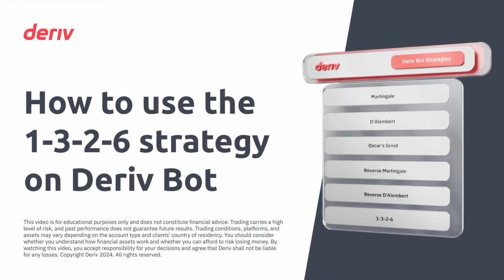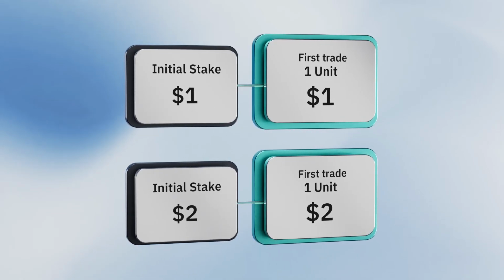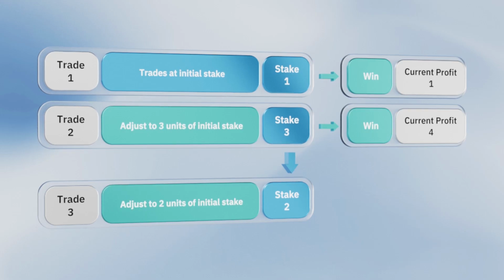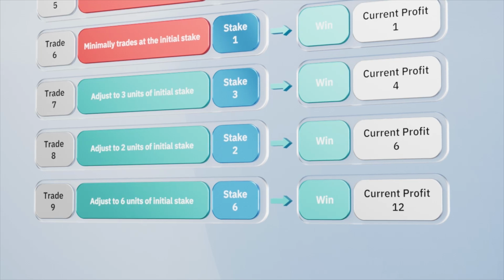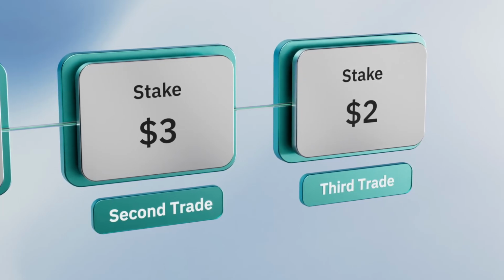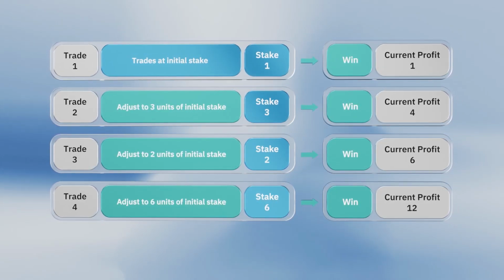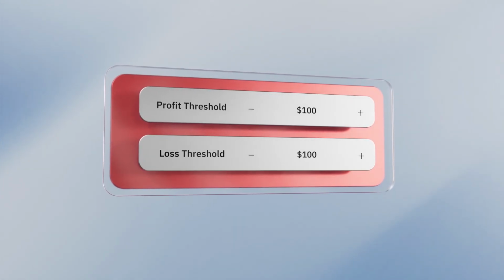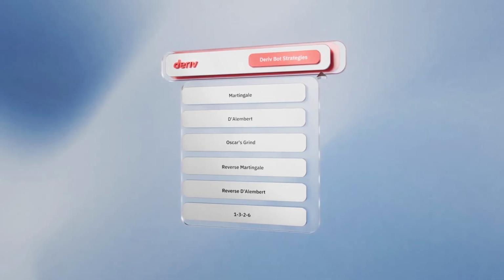How to use the 1 3 2 6 strategy on Deriv Bot (non-EU clients)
Automate your trading ideas using the 1-3-2-6 Strategy on Deriv Bot!
Join us in this step-by-step tutorial as we show you how to use 1-3-2-6 Strategy effectively for your trading bot, all without the need for any coding skills.

👉 Sign up with Deriv today and implement the 1-3-2-6 Strategy strategy with ease

🌐 For more educational information on our Deriv Bot platform, read our blogs